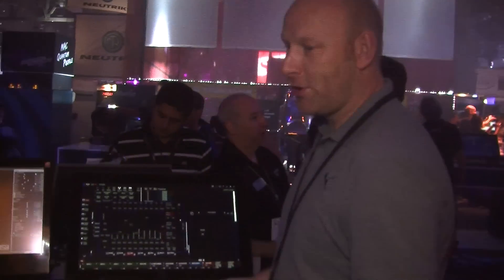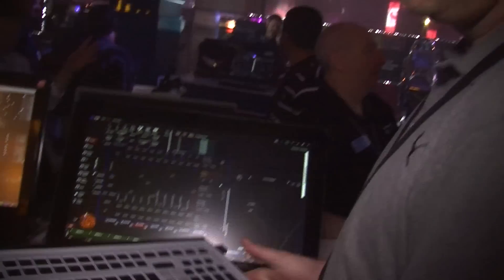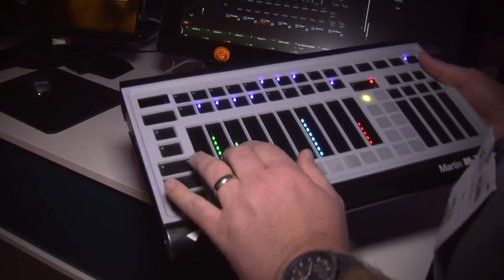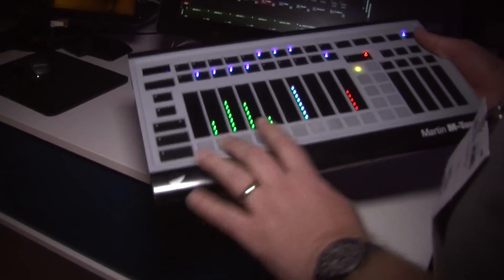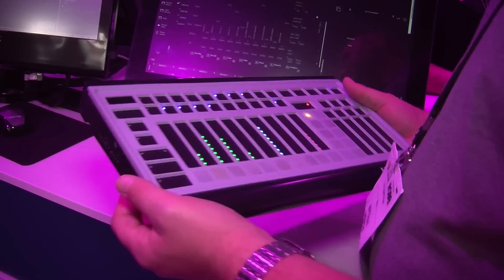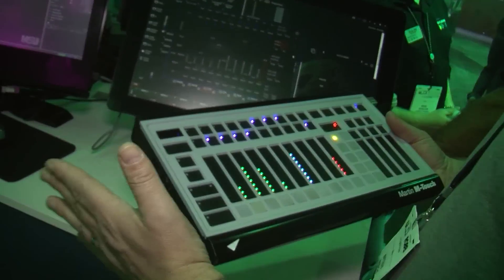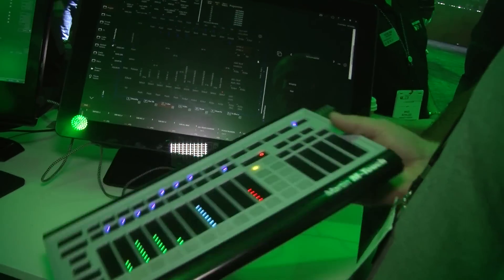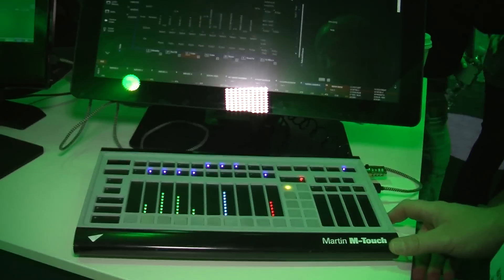Martin Mtouch console LDI 2014 display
Matthias Hinrichs chats to us